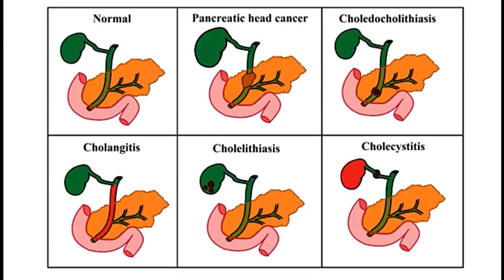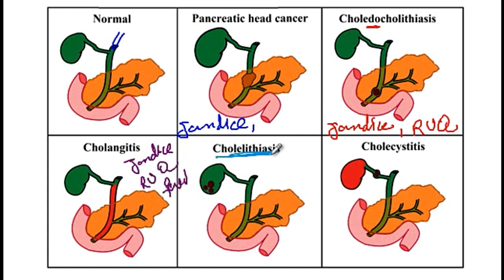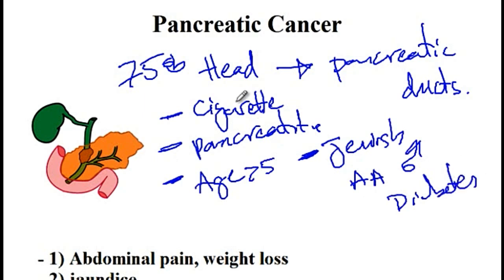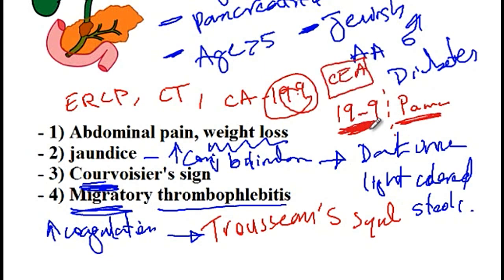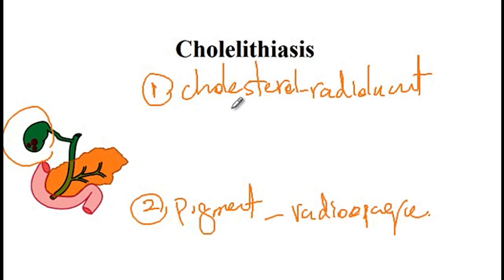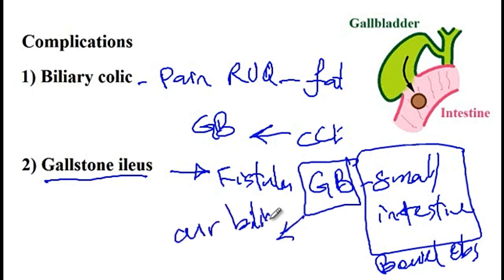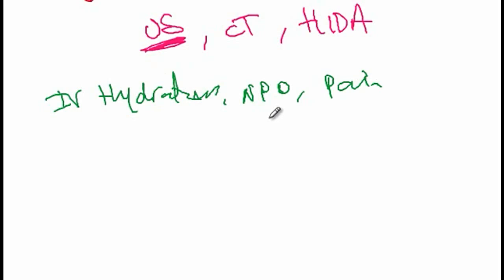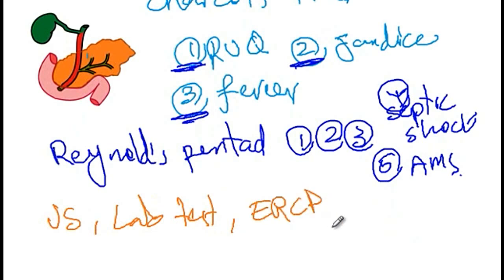USMLE ACE Video 153: Gallbladder and Biliary Tract Diseases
Gallbladder Disorders
Pancreatic Head Cancer
Choledocholithiasis
Cholangitis
Gallstones (Cholelithiasis)
Cholecystitis